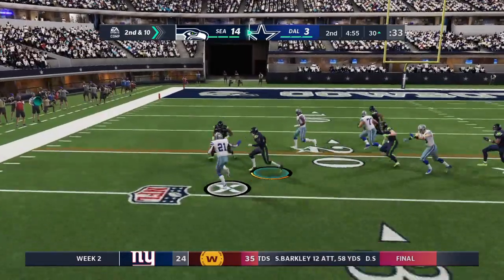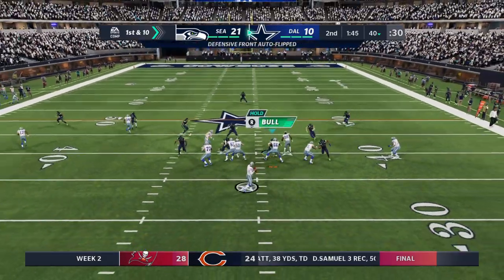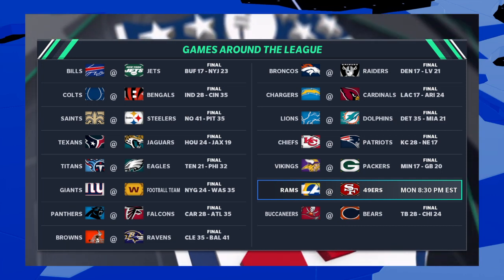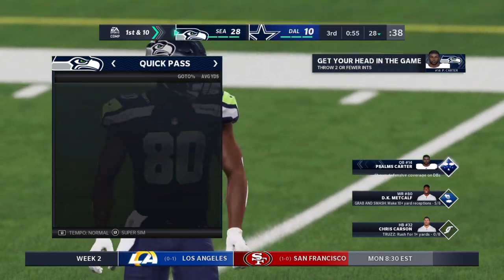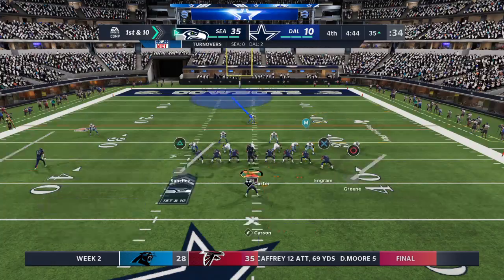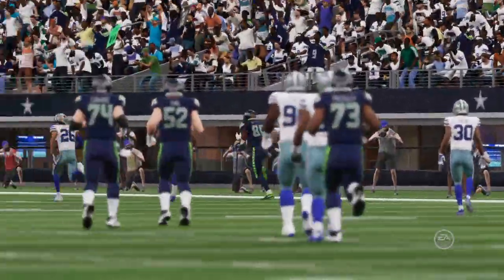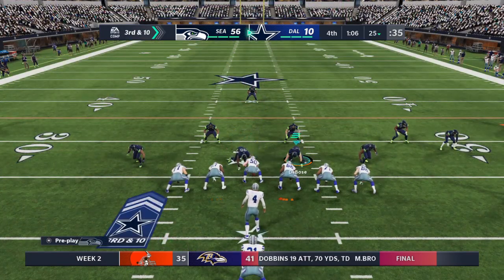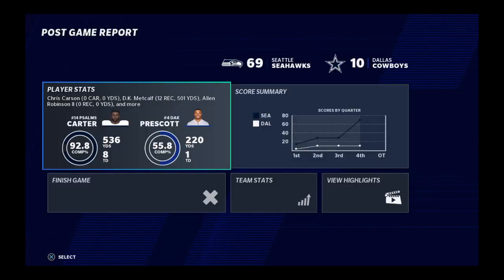Madden NFL 21 Seahawks vs. Cowboys defense ate in 3rd n 4th quarter